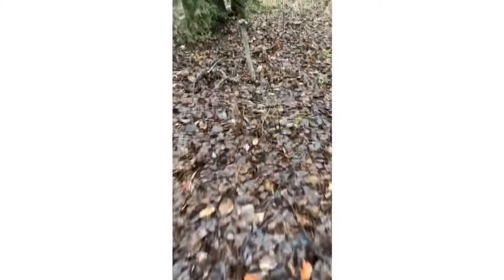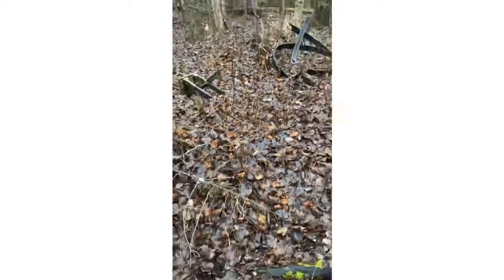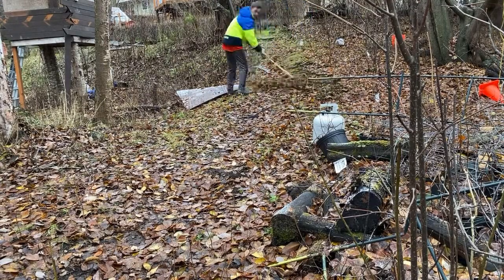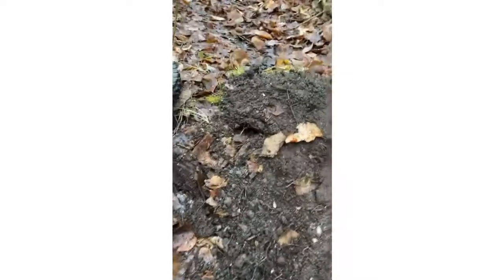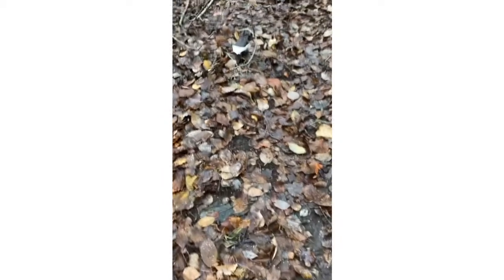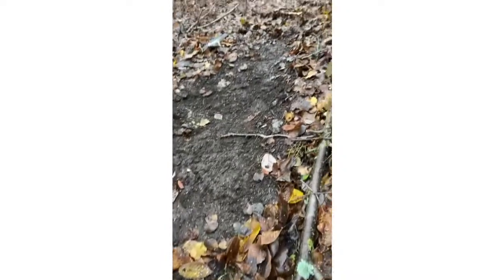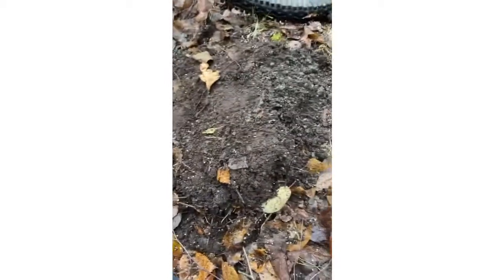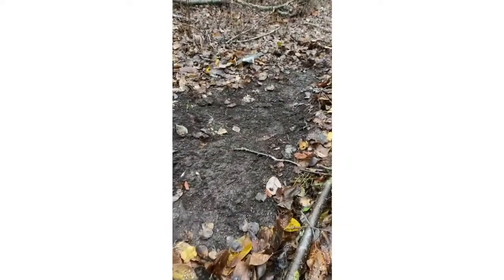Making a bike jump in my backyard!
In today’s video I decided to get outside and work on the small bike justo in my backyard, this was very fun to film and I hope to be doing more videos like this!